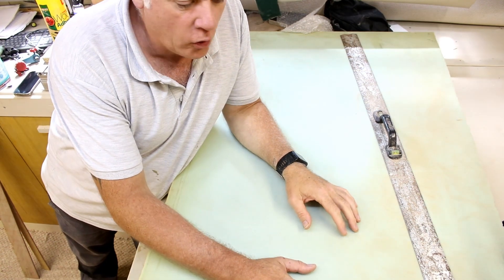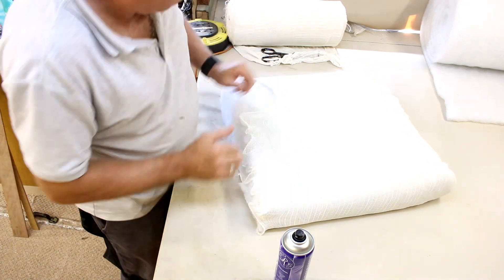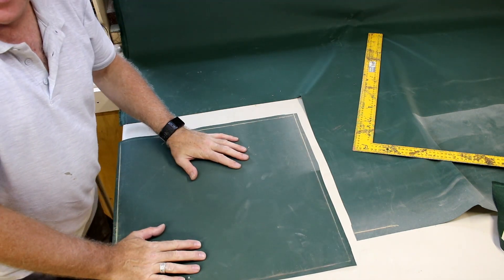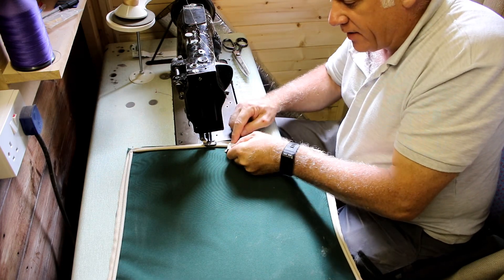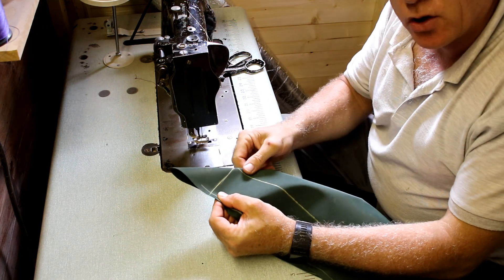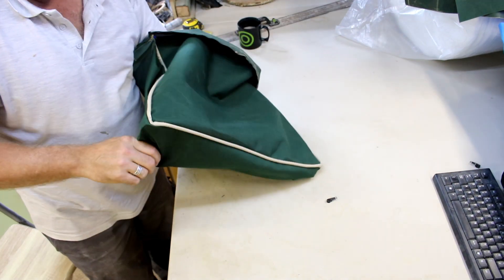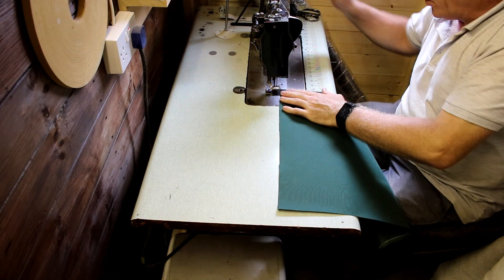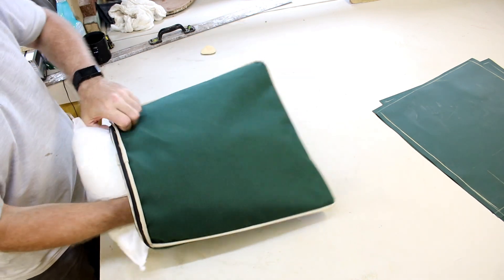Water Proof Garden Seat Pads And Scatter Cushions/outdoor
In this video I'll be making water proof seat pads and scatter cushions for the garden seats and love seat I made in a previous video. Here is the link if you would like to see how I made the seats.

Now I've used 3" foam for the seat pads and wrapped them in 6 ounce wadding to give them a little more bounce then I used stockinette to hold things together and help when I insert then into the seat pad covers. I cut the seat pad tops and marked out the bases using Forest green water proof fabric and cut out 8 lengths of beige water proof fabric at 30 mm wide by 2 meters long as I'd need this for the piping edge I was going to make.

To make the piping I used 8 mm piping chord of which I'll leave a link as to where you can but it. I left a 1 inch gap before ~I started to sew in the piping chord. Once all the piping was made I the started to sew it on to one side of the scatter cushions and on the tops of the seat pads. Taking some No 5 continuous zip I sewed this on to one edge of the base of the seat pads and then progressed to sew up the corners so as to create a 3" edge all the way around. It was then time to sew on the top to the base sewing the zip onto one side of the top of the seat pad after I had sewn on the zip I carried on to sew all the way around the seat pad. I then progressed to turn the seat pad cushion the right way round and inserted the seat pad cushion and zipped it u. Now to make the scatter cushions It was the same process only using a scatter cushion inner was different.

Thanks again for watching your support means alot.

Anthony